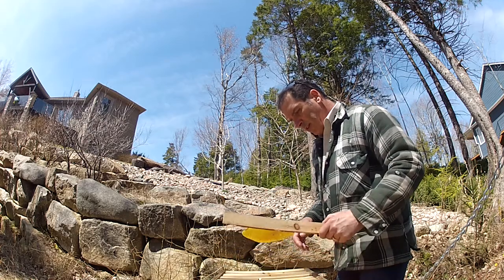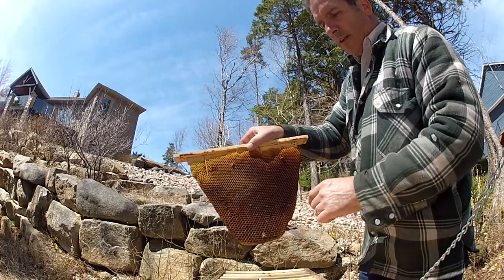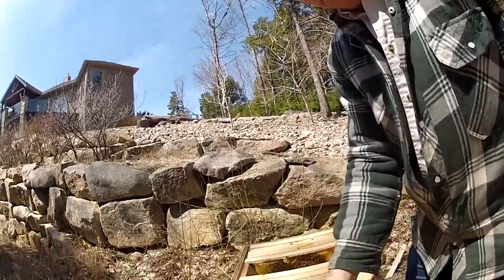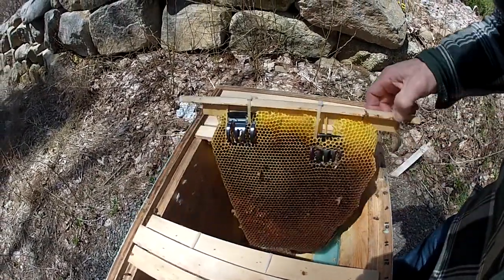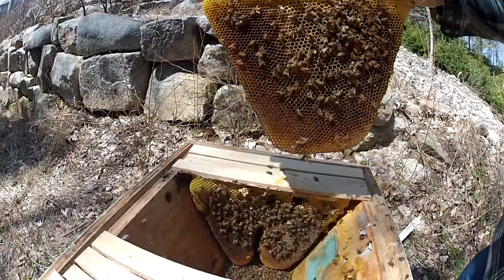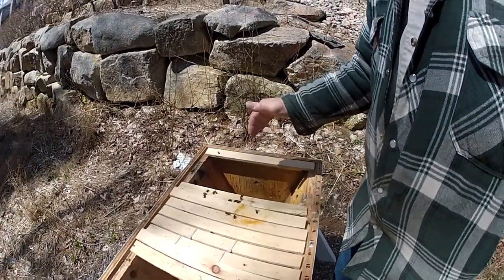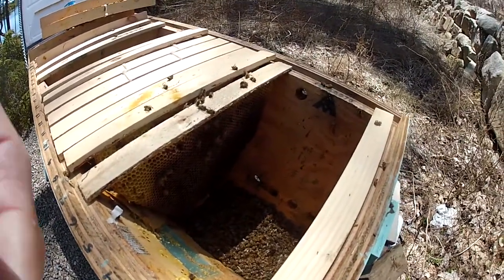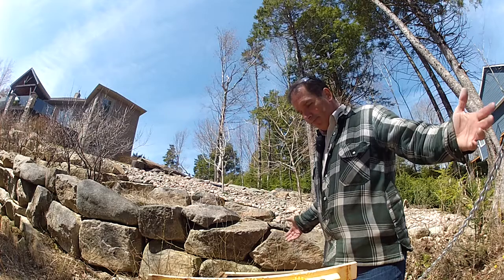Hogie Honey Bee's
Honey Bee colony dies due to starvation in Top bar.